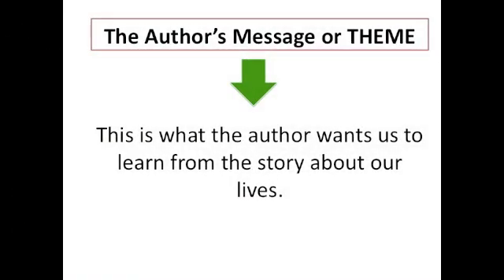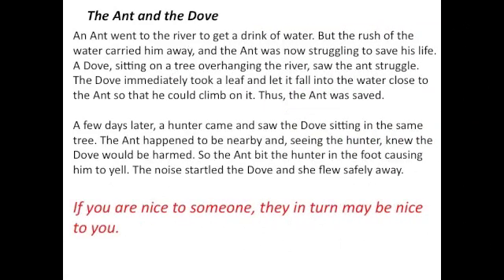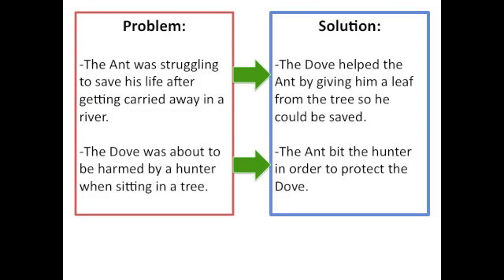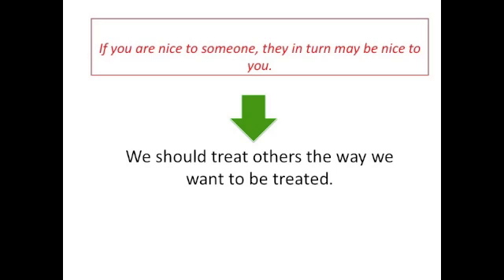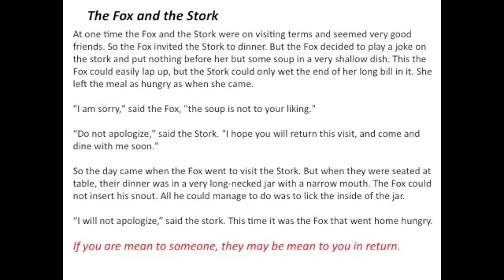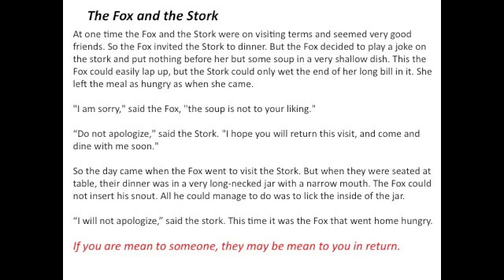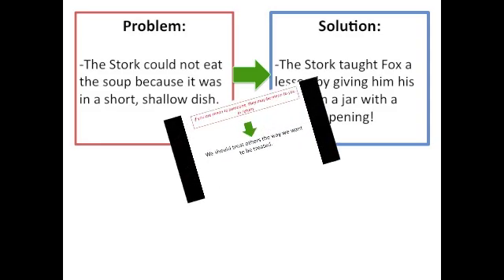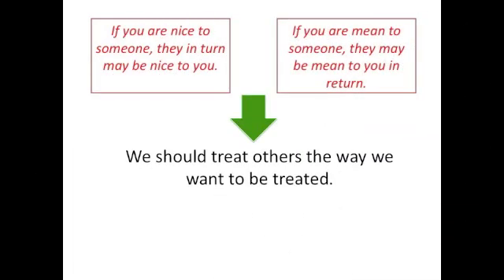Comparing and Contrasting Elements | 4th Grade Reading | eSpark Instructional Video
How to compare and contrast similar themes from different cultures.

In this video, we'll learn about the math skill: Compare and contrast the treatment of similar themes and topics and patterns of events in stories, myths, and traditional literature from different cultures. (RL.4.9 or similar state standards)